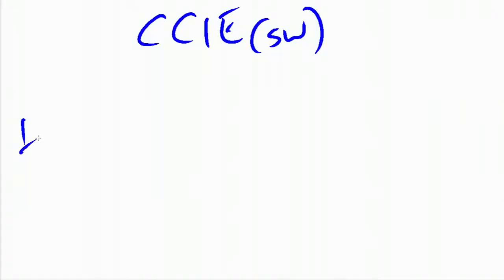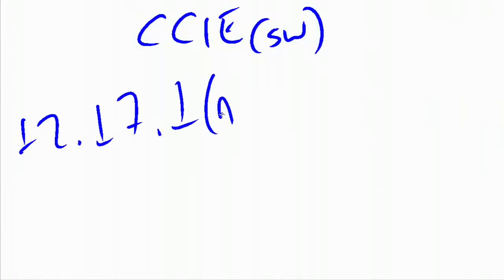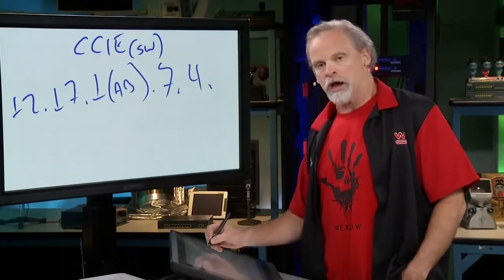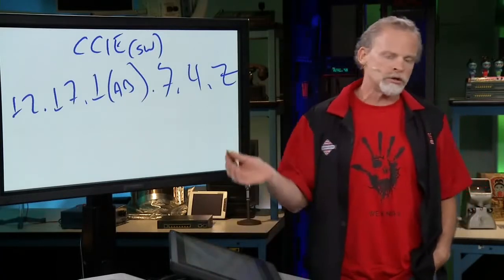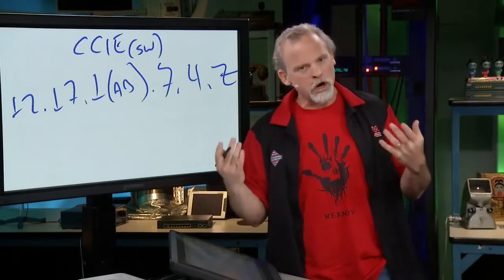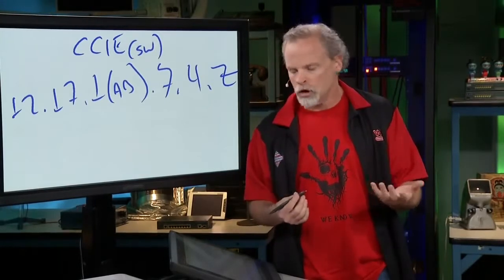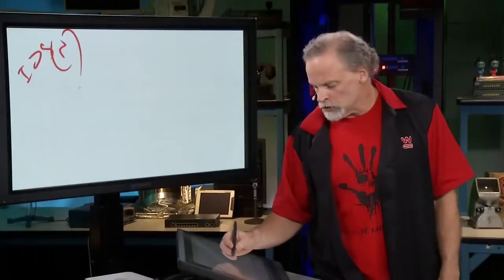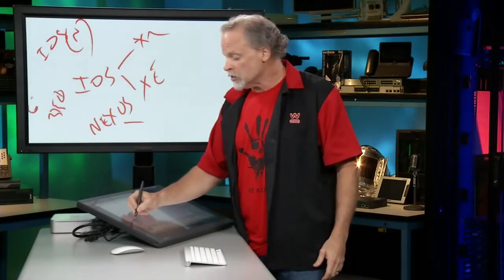Cisco Device IOS